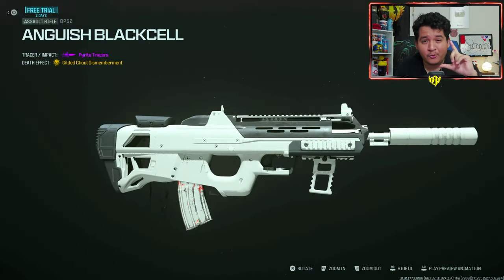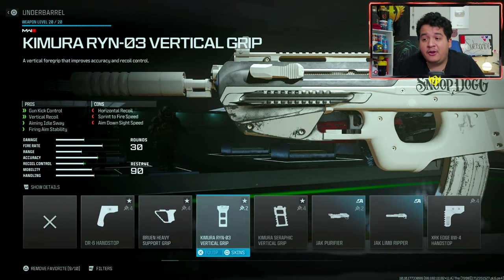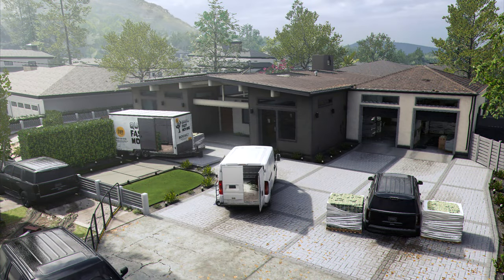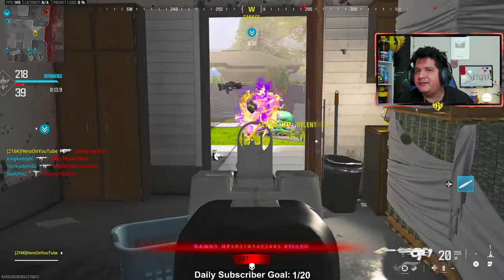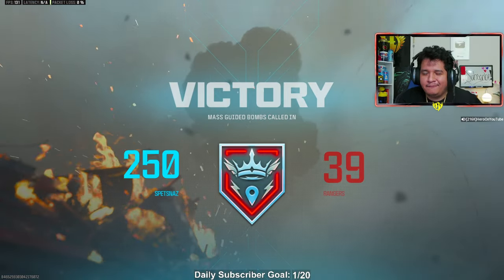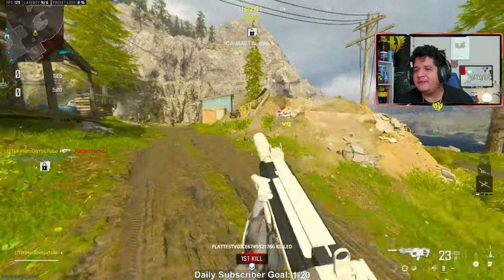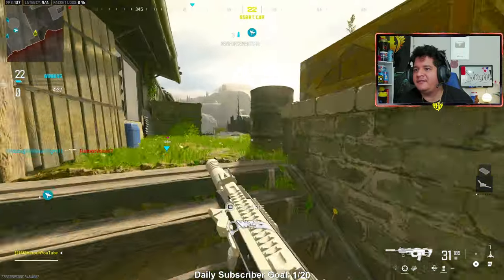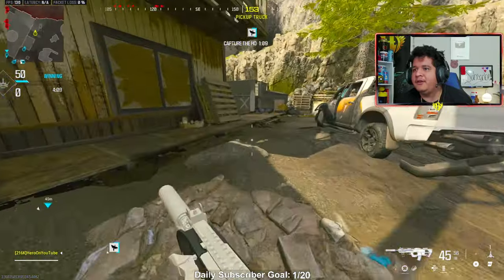BOOSTED POWER 💥 NEW #1 "BP50" BUILD is WILD in MW3 SEASON 3! (Best BP50 Class Setup Loadout MW3)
In this video of Call of Duty Modern Warfare 3 or MW3, I decided to use the MW3 bp50 or bp50 MW3. The Modern Warfare 3 bp50 is so great that I had to build the best bp50 class mw3. The bp50 Modern Warfare 3 is incredible with the best bp50 loadout mw3 that I built. I really recommend this mw3 best bp50 loadout and mw3 best bp50 class so you can succeed in Call of Duty! This is the best ar mw3. In this video I also show the best bp50 build mw3 and the mw3 best bp50 build! This is the new MW3 Season 2 Reloaded Meta! I love you all!

previous
*NEW* #1 SIDEWINDER LOADOUT has NO RECOIL in MW3 SEASON 3! 🤯 (Best Sidewinder Class Setup MW3 Build)

*NEW* SEASON 3 "SHIMO STRIKER 9" BUILD is CRAZY in MW3! ❄ (Best Striker 9 Class Setup Loadout)

NEW TOP 5 *UPDATED* Pro Meta Best Ranked Play Classes MW3 SEASON 3 😍 CDL Best Class Setups Loadouts

NEW TOP 10 OVERPOWERED GUNS AFTER SEASON 3 UPDATE in MW3 MULTIPLAYER 🏆 (Meta Best Class Setups)

NEW BLK BRUEN MK9 CONVERSION LOADOUT in MW3 SEASON 3 💥 (Best Bruen Class Setup JAK Shadow Titan Kit)

NEW GOD SMG PISTOL 😍 #1 "FJX HORUS" CLASS SETUP in MW3 SEASON 3! (Best FJX Horus Loadout Build)

*NEW* SEASON 3 "MCW" LOADOUT is BROKEN in MW3 AFTER UPDATE! 😍 (Best MCW Class Setup MW3 Build)

*NEW* LACHMANN SHROUD BUILD is GODLY in MW3 UPDATE! 🐐 (Best Lachmann Shroud Class Setup Loadout MW3)

*NEW* KONG SVA 545 BUILD is POWERFUL in MW3 AFTER UPDATE 💪 (Best SVA 545 Class Setup Loadout MW3)

This MUST USE RAM 9 BUILD ABSOLUTELY DESTROYS in MW3! 💥 (Best RAM 9 Class Setup Loadout MW3)

*NEW* SOA SUBVERTER BUILD is VERY GODLY in MW3! 🤯 (Best SOA Subverter Class Setup Loadout MW3)

*NEW* PRESTIGE RAM 7 BUILD is MAJESTIC in MW3 AFTER UPDATE! 🏆 (Best Ram 7 Class Setup Loadout MW3)

*NEW* #1 WSP SWARM BUILD is GOATED in MW3 AFTER UPDATE! 🐐 (Best Wsp Swarm Class Setup Loadout MW3)

*NEW* #1 PDSW 528 BUILD is GODLY in MW3 AFTER UPDATE! 🔥 (Best PDSW 528 Class Setup Loadout MW3)

*NEW* #1 MTZ 556 BUILD is SUPREME AR in MW3 AFTER UPDATE 😍 (Best MTZ 556 Class Setup Loadout MW3)

#1 FAST POWER SNIPER META 💥 BEST KATT AMR CLASS SETUP in MW3 UPDATE! (Best Katt Amr Loadout Build)

HeroOnYouTube Warzone 2 Hero Warzone 2